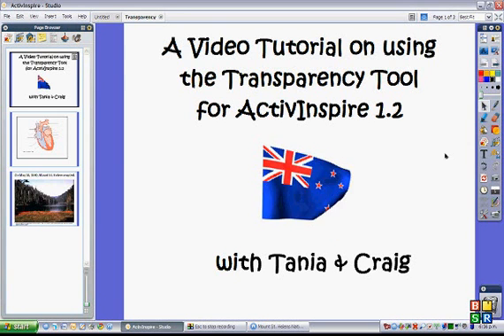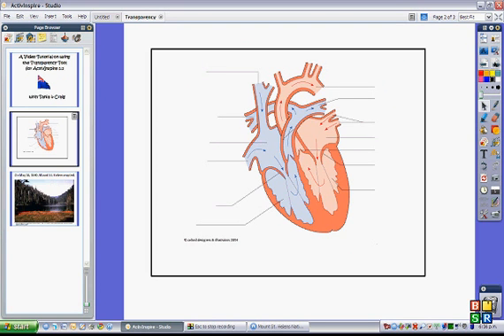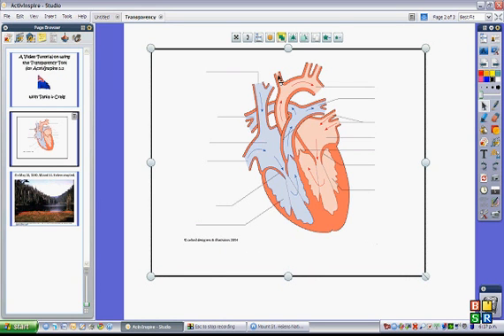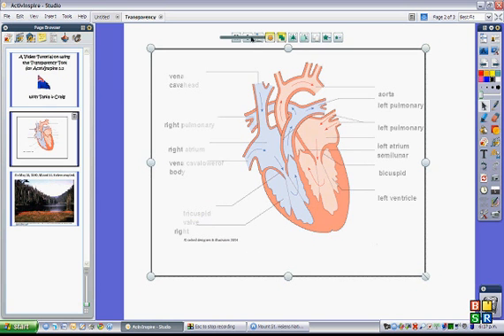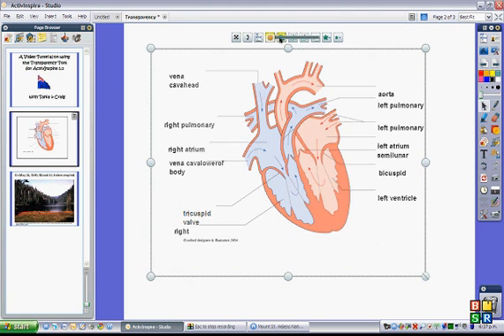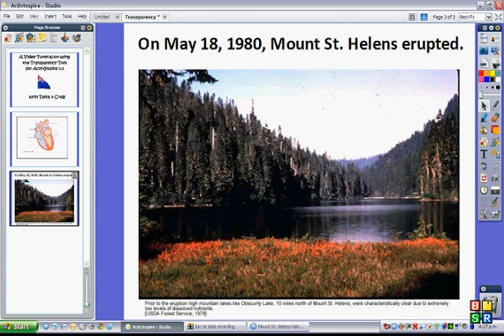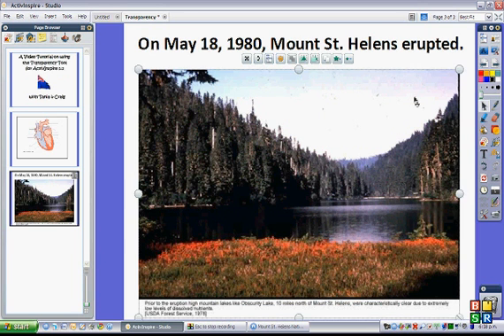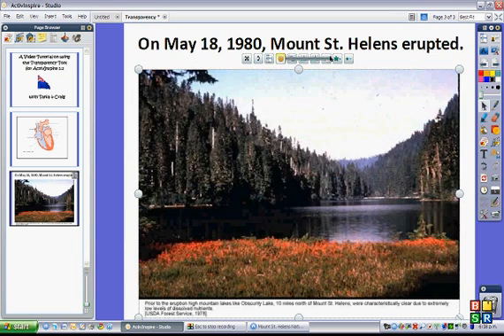ActivInspire (How to use transparency)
This video tutorial shows you a couple of ways to use tranparency as a teaching tool.